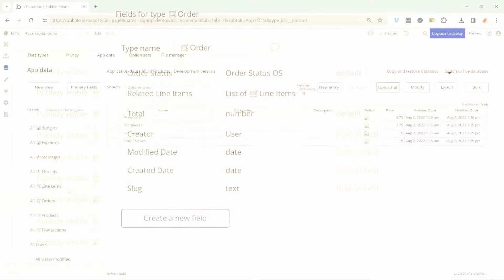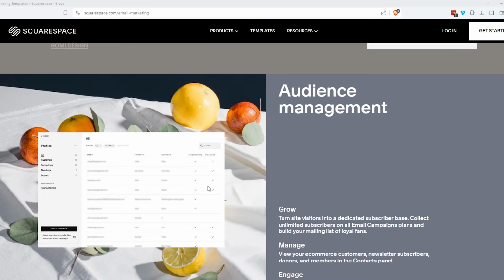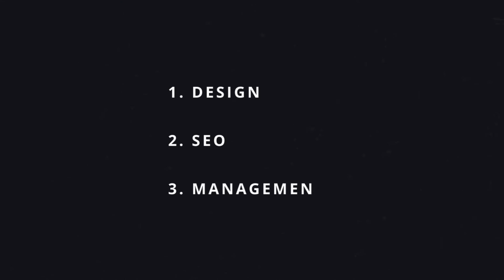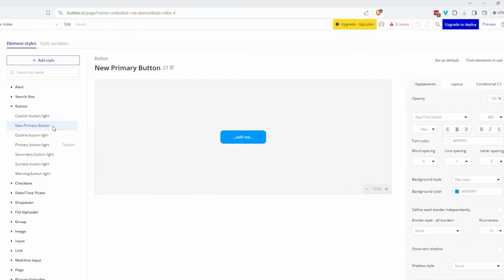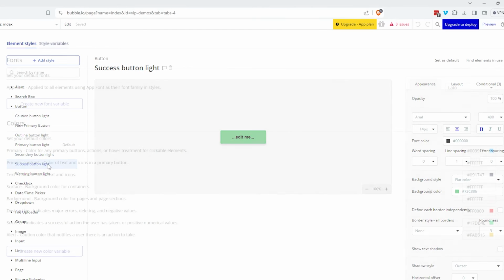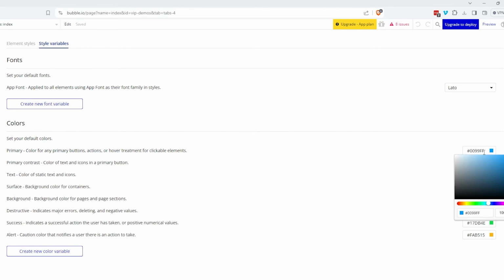Where to Host Your App vs Your Marketing Website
If you're building a no code app on Bubble.io, you may be wondering where to host your marketing material. There are several routes you can take, and every app is going to have different priorities. Make sure you follow a path that is both cost and strategically effective for you!